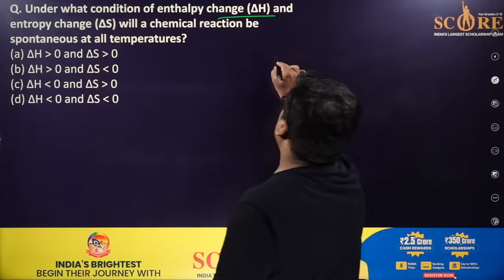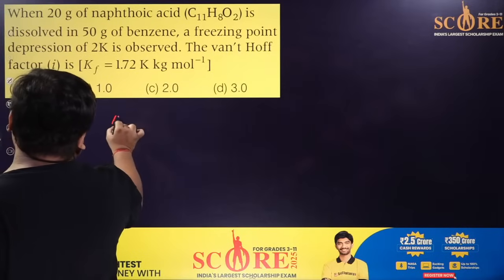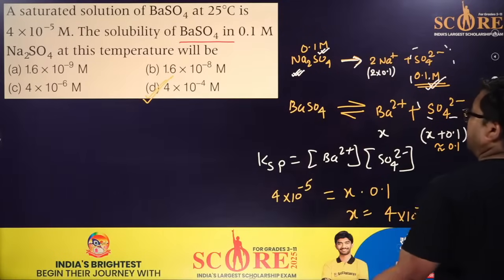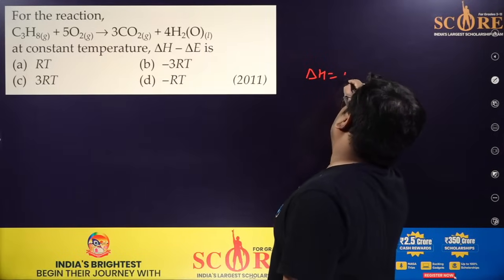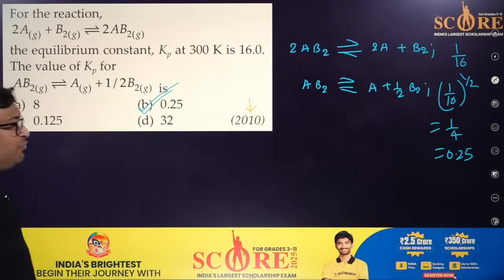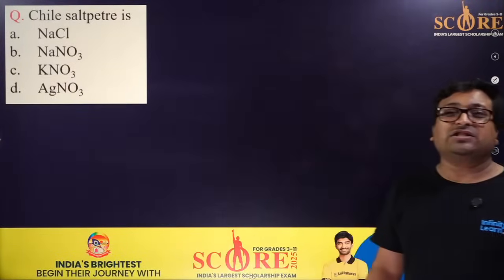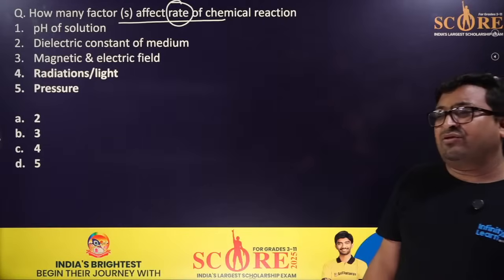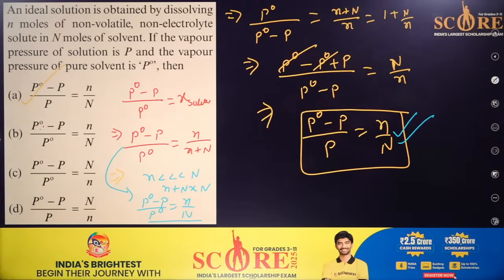JEE Chemistry - Complete Syllabus Final Revision Mock Test 7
In this power-packed session, our Master Teacher will guide you through a full syllabus revision of Chemistry for JEE with a real-time mock test experience. 🚀 This session is specially designed to help you revise, practice, and boost your confidence before the exam.

✨ What you’ll get in this session:
✅ Complete Chemistry syllabus coverage in quick revision mode
✅ Mock test practice with exam-like questions
✅ Most important topics & high-weightage chapters highlighted
✅ Shortcut tricks, formulas, and problem-solving techniques
✅ Expert guidance on how to attempt questions smartly in the exam

By the end of this session, you’ll have a clear revision strategy and the practice you need to maximize your Chemistry score in JEE Main & Advanced. 🏆